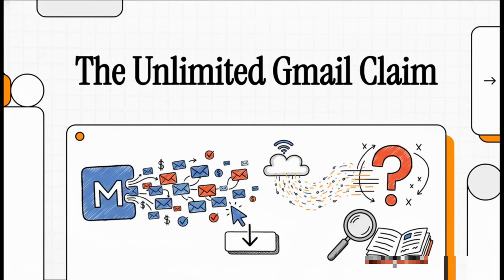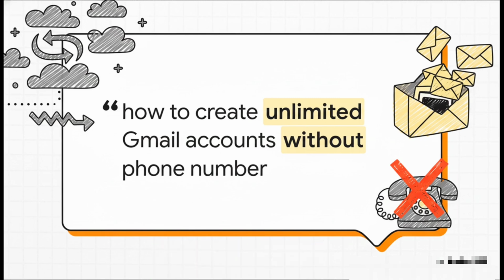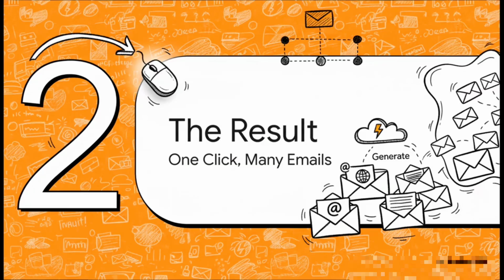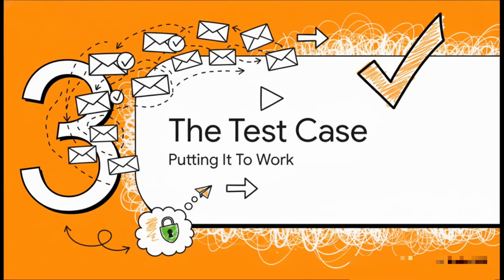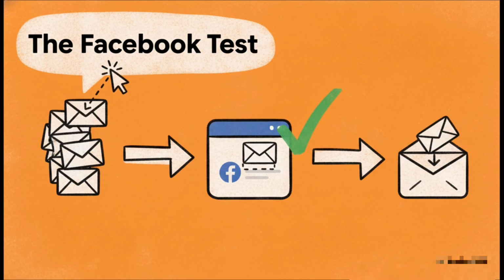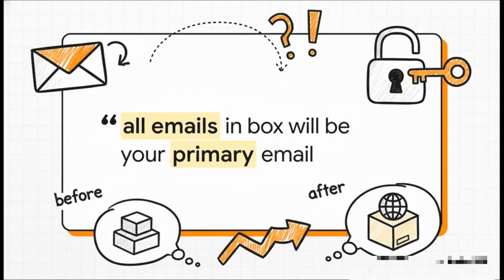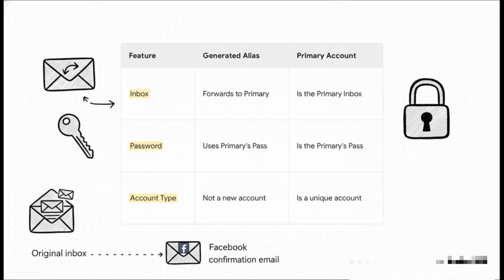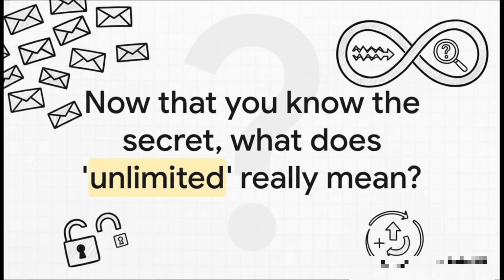Smart Gmail Aliases & Inbox Management (2026): One Inbox, Multiple Email Uses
In this video, you’ll learn how to smartly manage multiple email identities using a single Gmail account, without creating unnecessary extra accounts. This tutorial explains official Gmail aliasing techniques and inbox workflows that help you stay organized while signing up for websites, apps, and online services.

You’ll see how to: • Use Gmail’s built-in alias and plus-addressing features
• Receive all emails in one primary inbox
• Organize messages automatically using filters and labels
• Track which services share or leak your email
• Improve privacy and productivity without breaking any rules

This method is perfect for developers, digital marketers, testers, and everyday users who want cleaner inbox management in 2026.